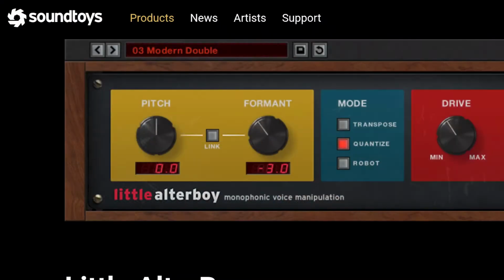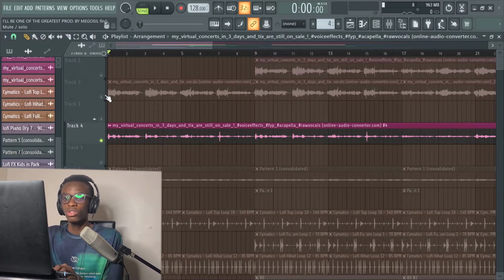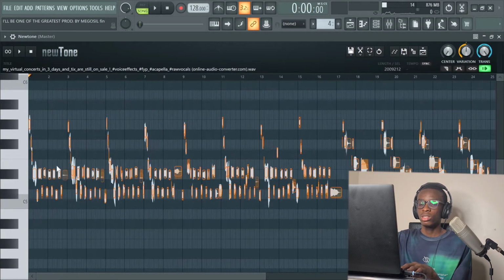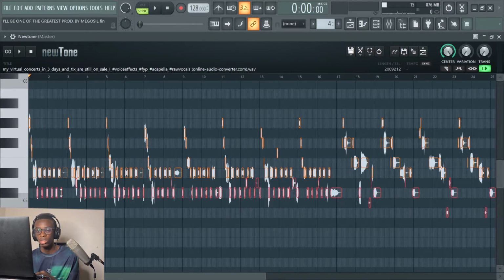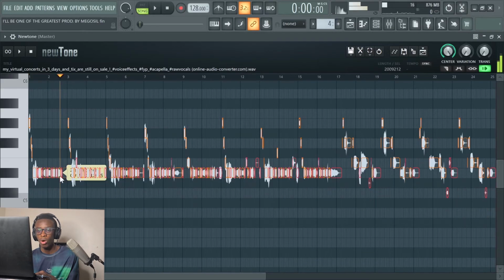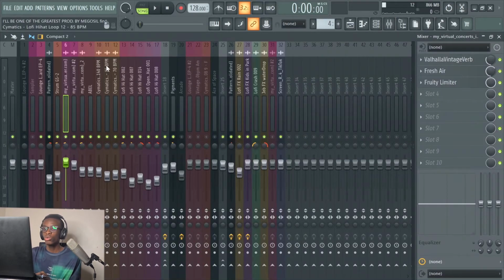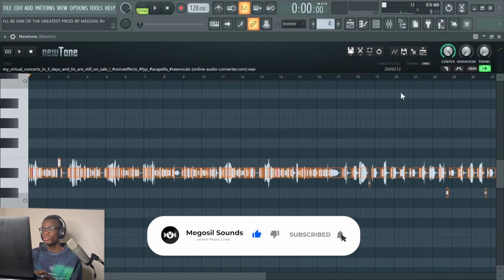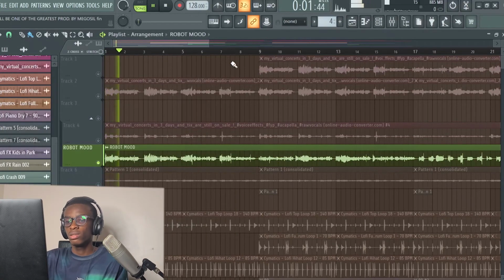HOW TO MAKE A ROBOT VOCAL WITH FL STUDIO STOCK PLUGIN - NEWTONE | ALTERNATIVE TO LITTLE ALTERBOY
In this tutorial you will learn how to create a robot vocal harmony using fl studio stock plugin, Newtone. an underrated fl studio plugin..
I did this in my tutorial where I refixed one of the greatest by INIko

TAG AVOID:
little alterboy alternative in fl studio 20, how to use newtone in fl studio, fl studio tutorial, monster vocal in fl studio, vocal reharmonization, how to mix vocals in fl studio, vocode in fl studio 20, mixing vocal, vocal effect in fl studio